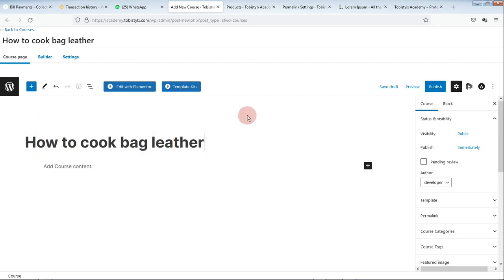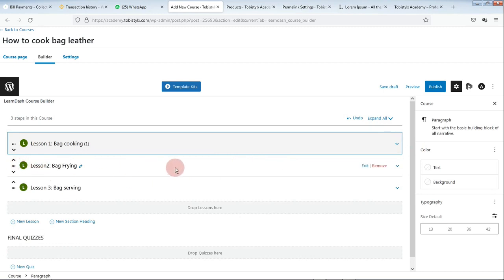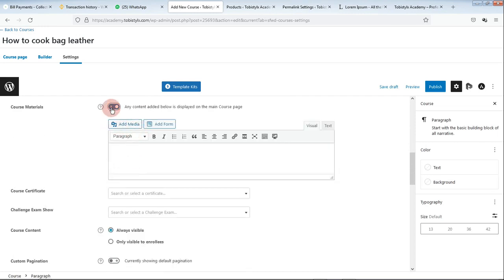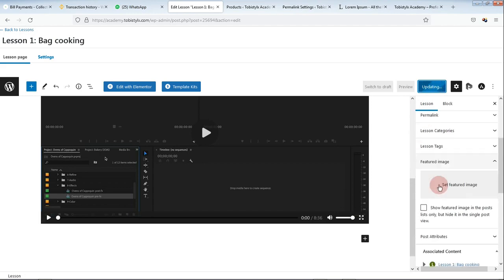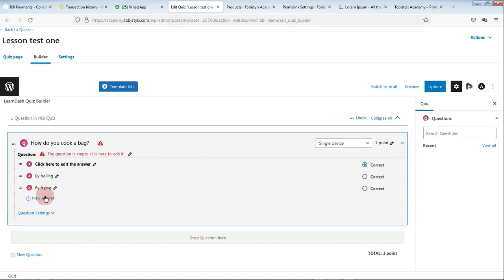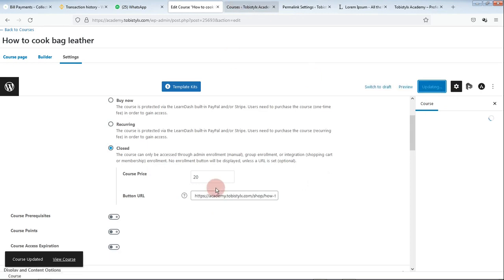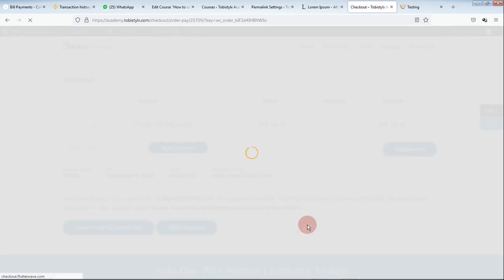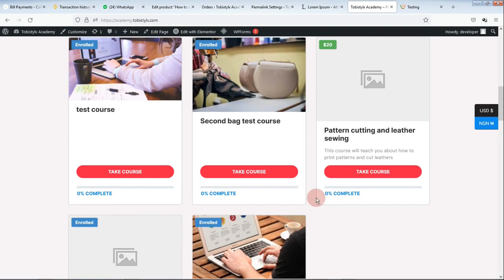HOW TO UPLOAD COURSE ON WORDPRESS AND USE WOO COMMERCE AS PAYMENT PAGE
***Please watch to the end. Error was made in between but fixed at the end.
Learn dash is a learning management system (LMS) where the whole course upload process takes place. Woo Commerce is however used to enable more payment options since learndash only allows paypal, stripe and 2checkout.
- On the learndash page, Create a new course
- Enter all necessary detail, featured image, assign appropriate lessons and quizzes on the builder section, on the settings tab, choose "CLOSED" as the accessibility option and enter your preferred cost
- Upload your video by clicking Edit on the lessons and add questions for the quizzes appropriately.
- Go to the product section on your dashboard, add new product, use same name as course name for easy trace.
- Enter appropriate description and featured image, enter cost (same as that of the course) Scroll down and assign the course to the product created and publish.

Use tags and categories appropriately like you usually do.